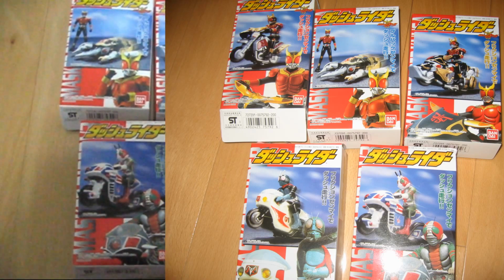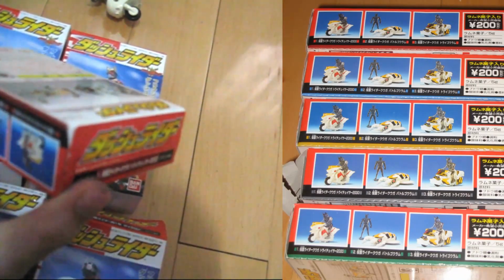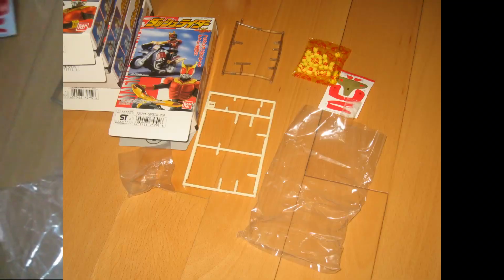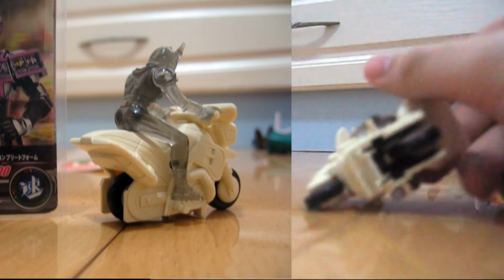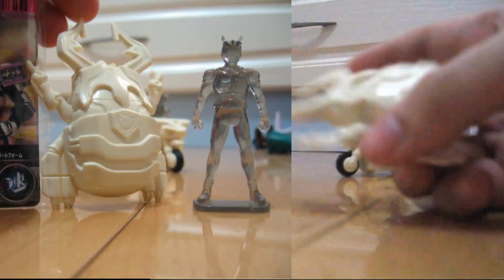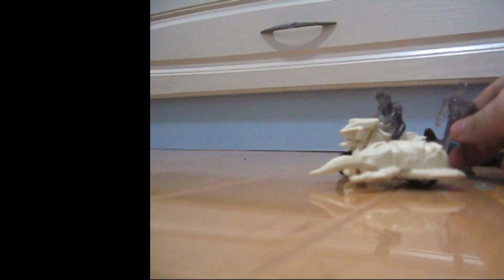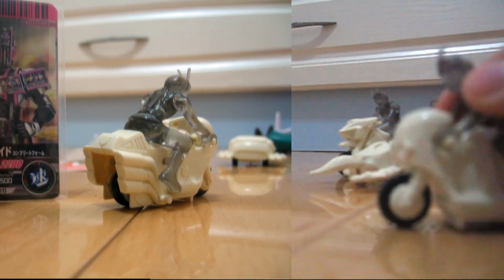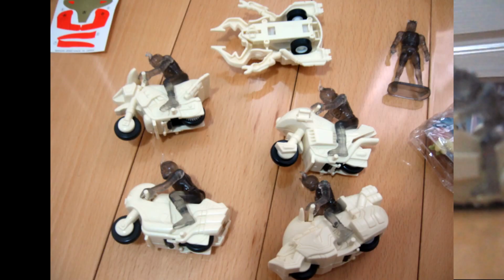Kamen Rider Kuuga Mini Bike Battle Candy Toy Review Originally Uploaded in 2013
This is a re upload of an old review I did a long time ago.
Back there I wasn't really into reviewing that many toys so they were uploaded to the original Digger318 channel along with my animations.

While I have re-filmed some of the reviews, some of the toys I do not have anymore, such as this one.

This and about 20 videos have not been re-uploaded until now. So I have touched up the video a little and tried to remove the music i added as best as I can.